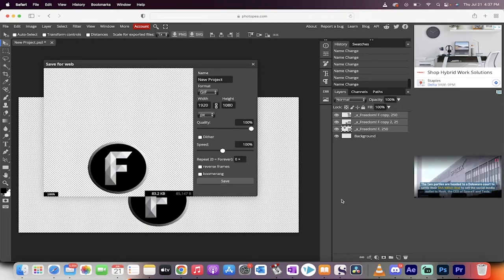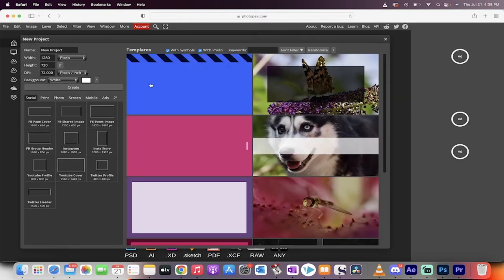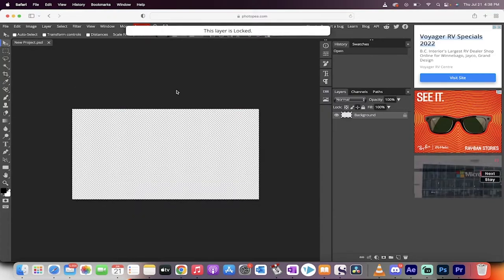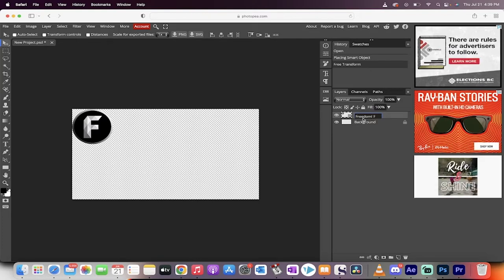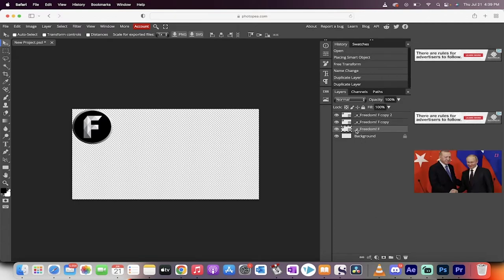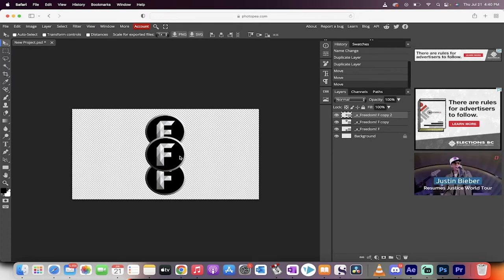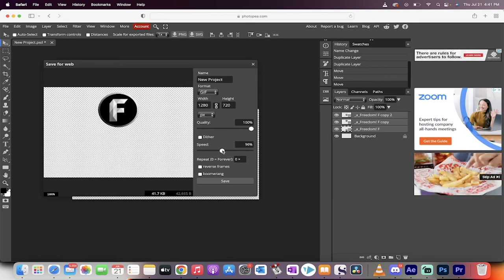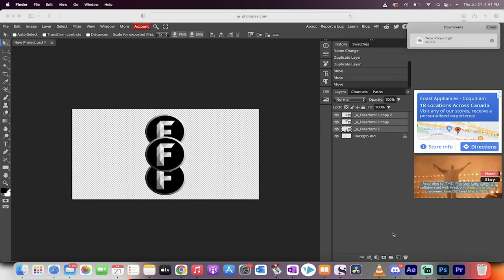Photopea - How To Create FREE GIF's - Step By Step Tutorial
Ever wondered how to create your own GIF, especially using free software?  In this tutorial Big C shows you how to do it using Photopea.

That's it :-)